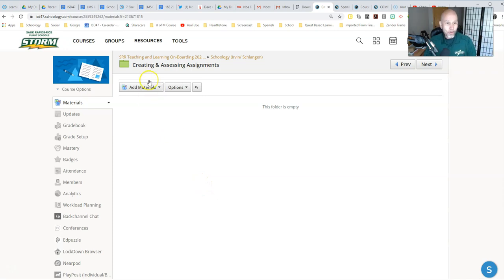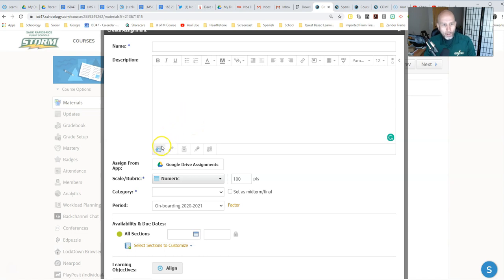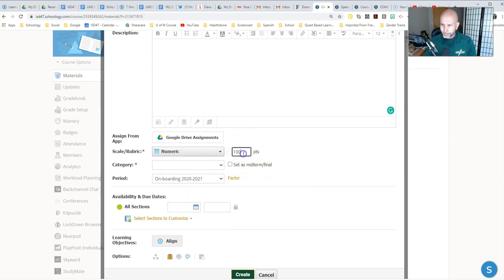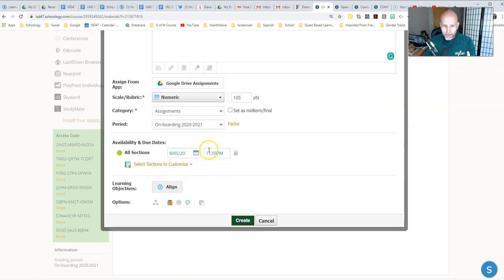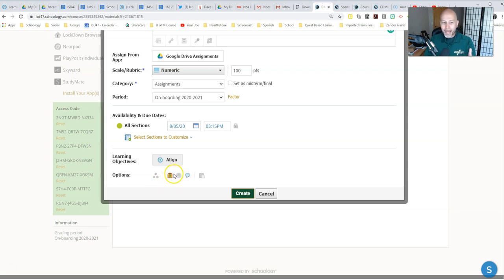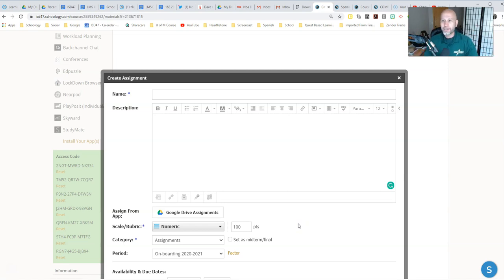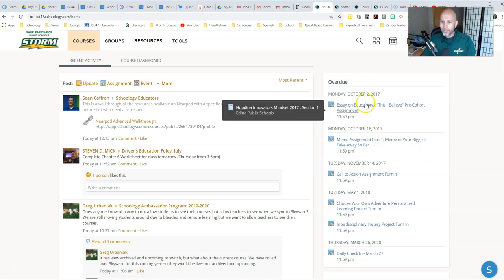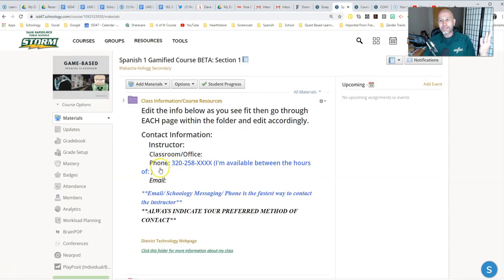Creating & Assessing Assignments